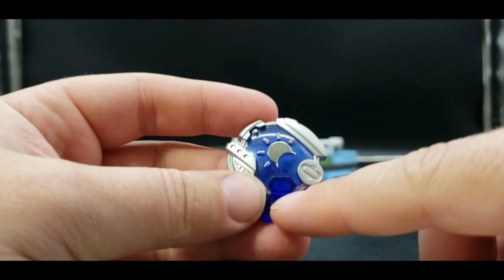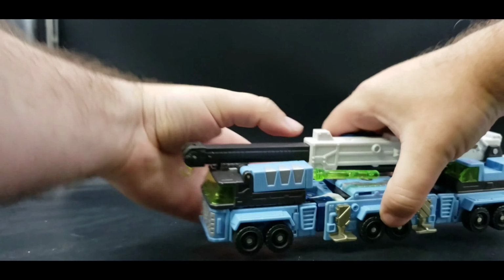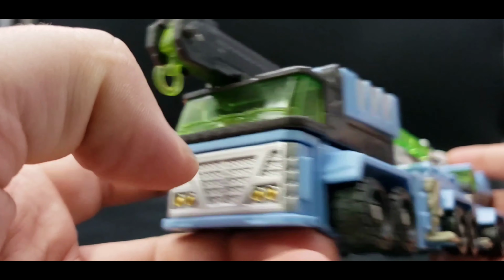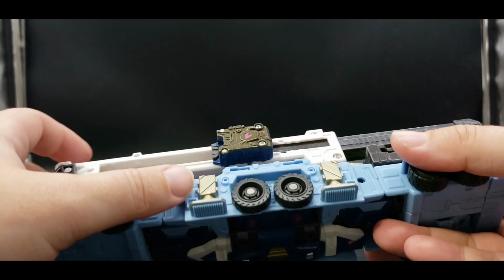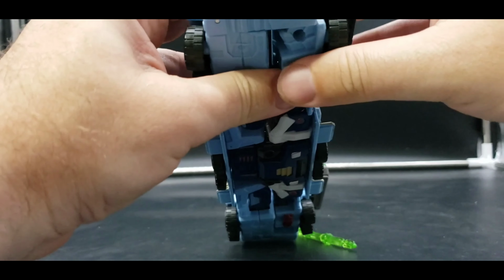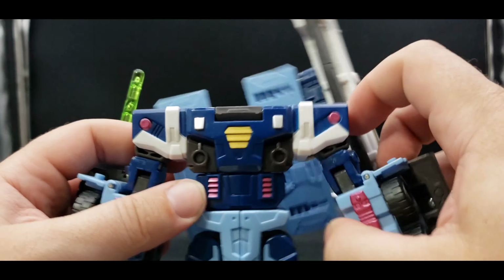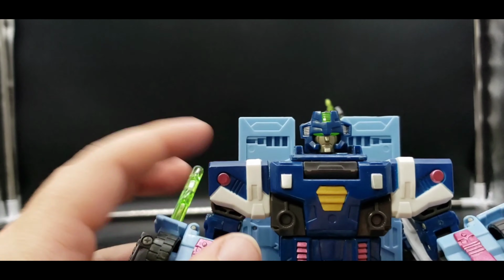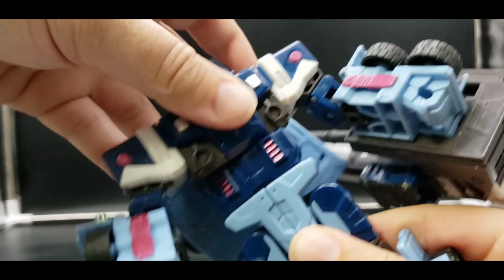Retro review: Transformers Cybertron Mudflap